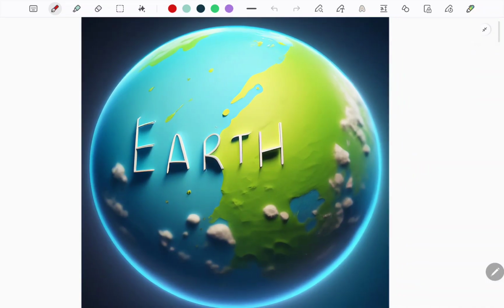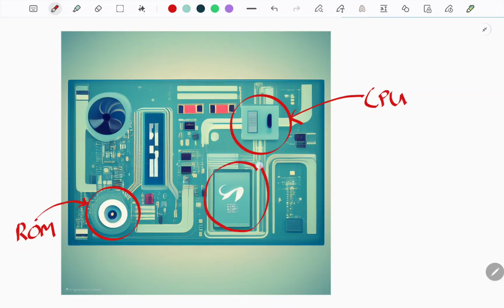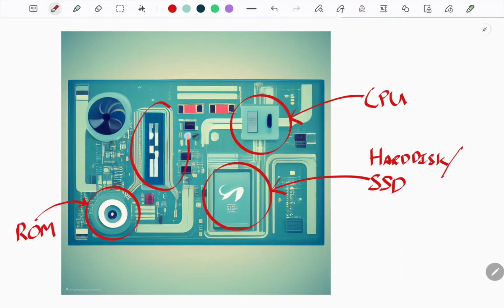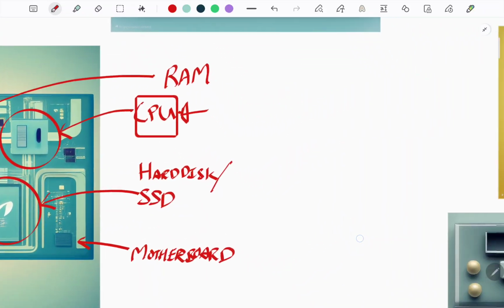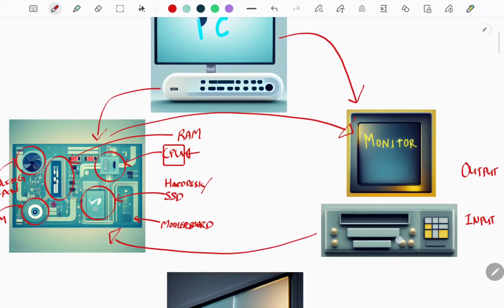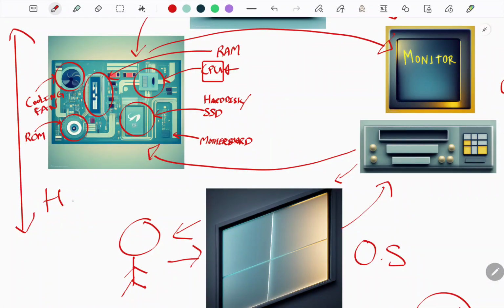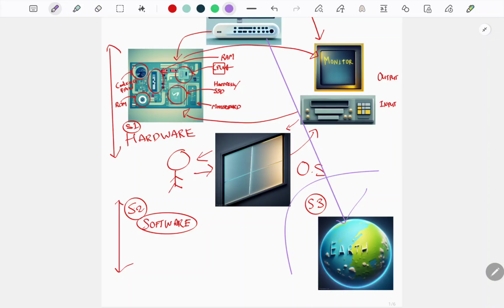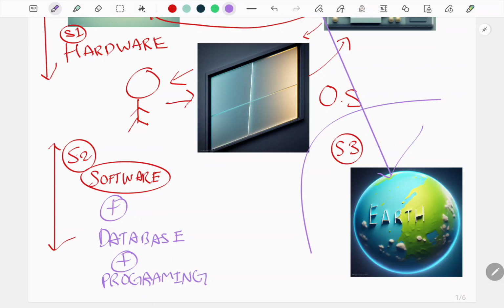Week 5 ACW180 INFORMATION TECHNOLOGY AND ACCOUNTING PART 1